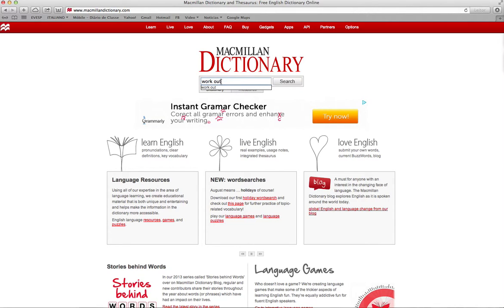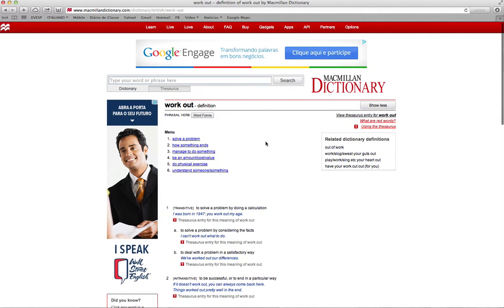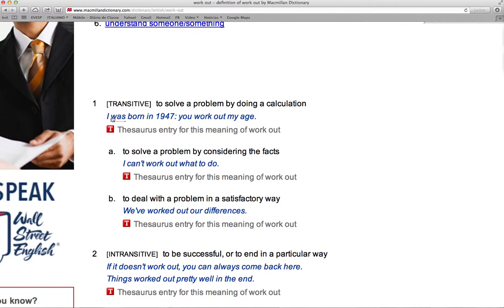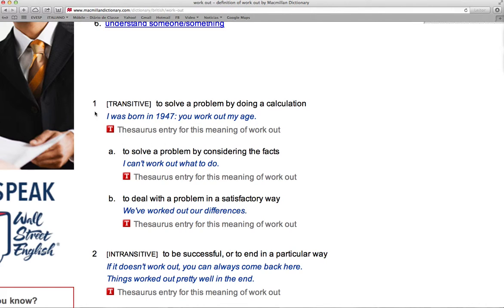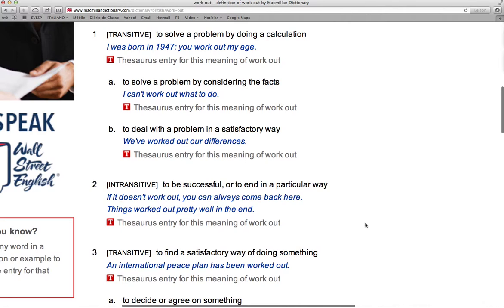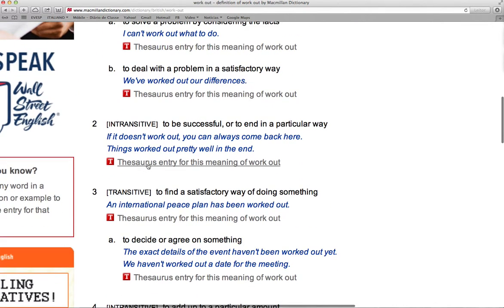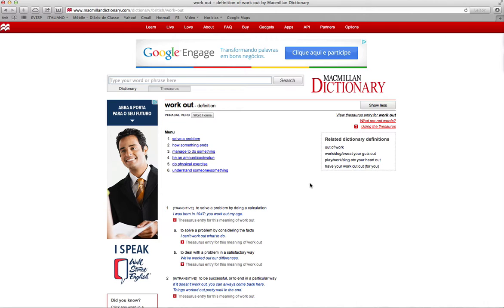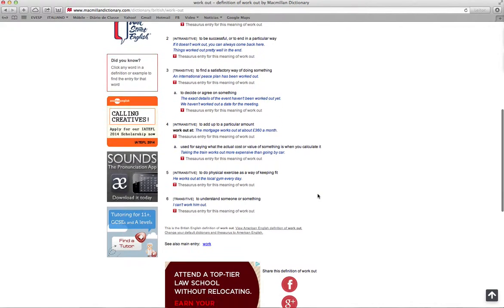Macmillan dix phrasal verbs